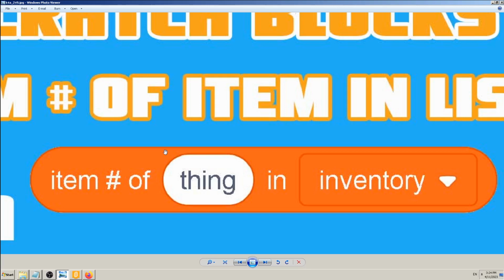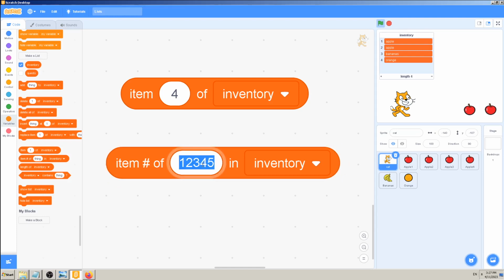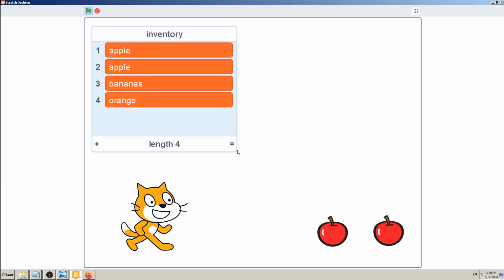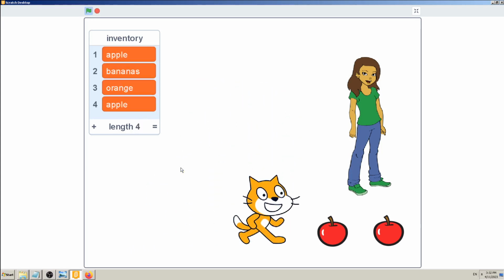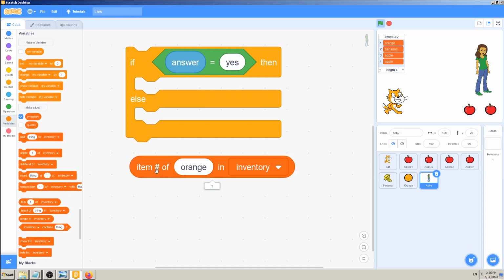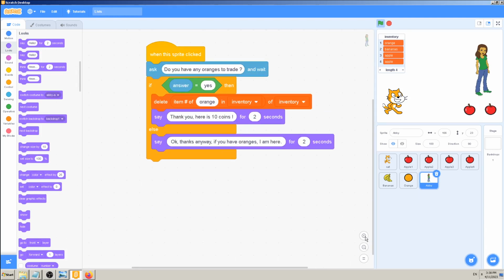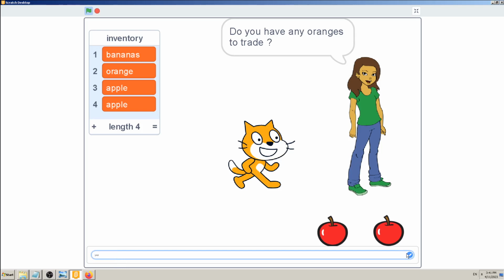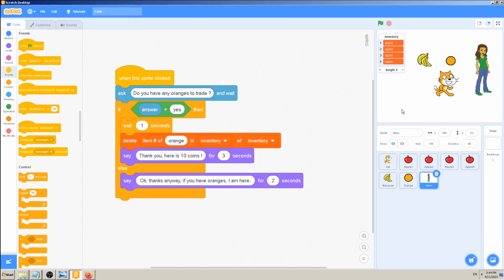Scratch blocks - Item number of Item in List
Item Number of () in () (block)